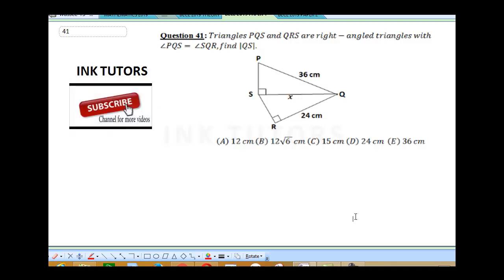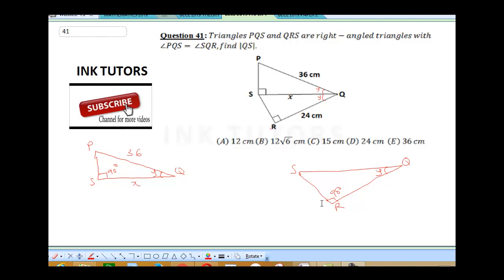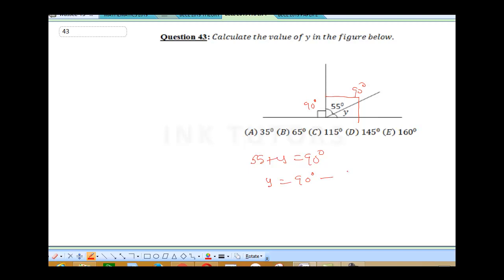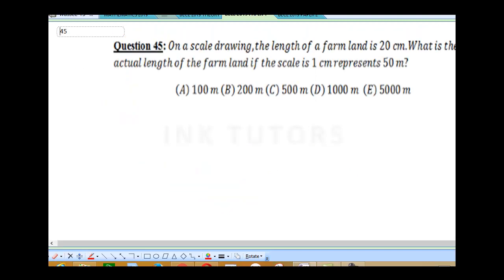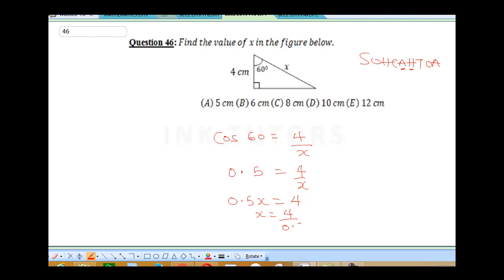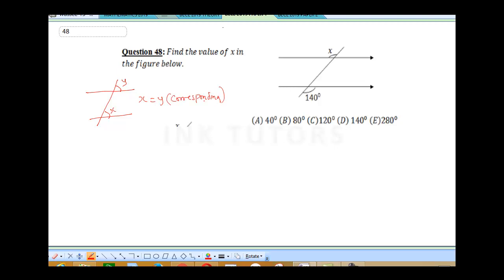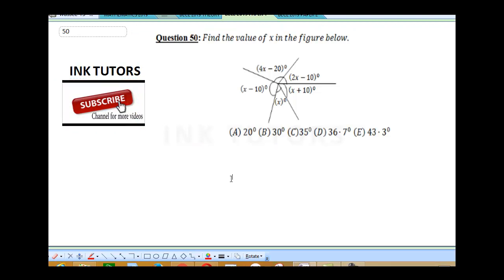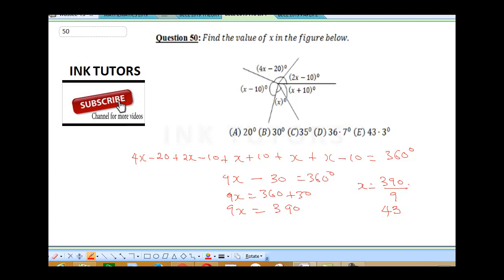2020BECE. BECE PAST QUESTIONS AND ANSWERS 2019 JUNIOR WAEC jss3 past questions on mathematics 41- 50